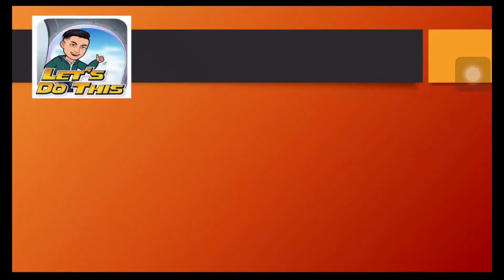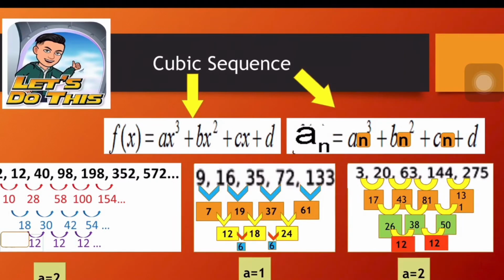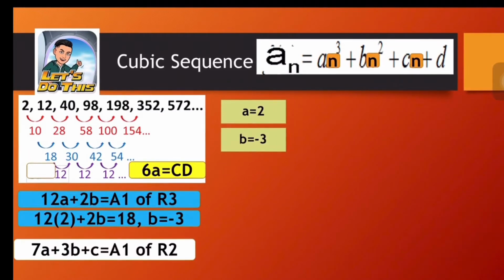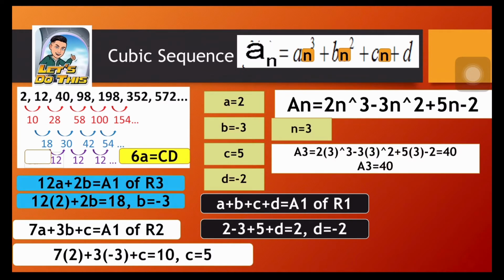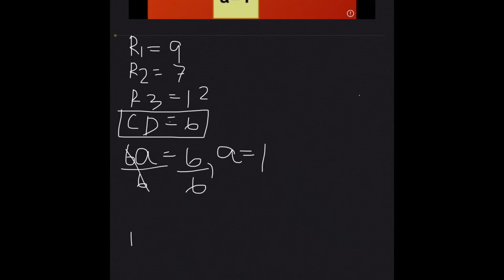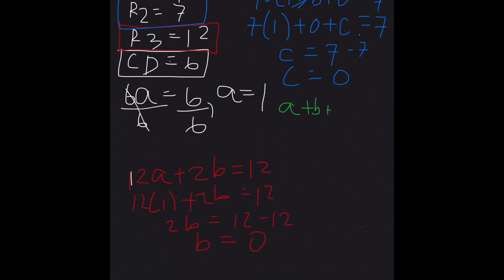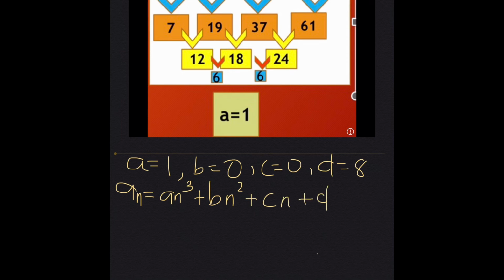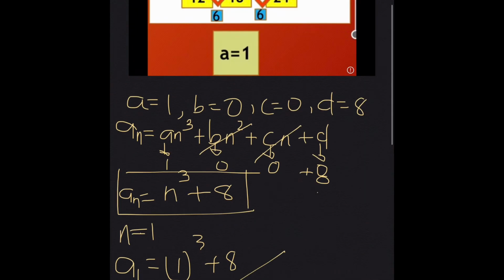Generating Pattern: Part 2- Explicit formula for Cubic Sequence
Pattern/cubic sequence/ explicit formula